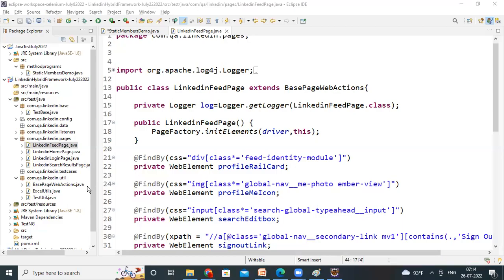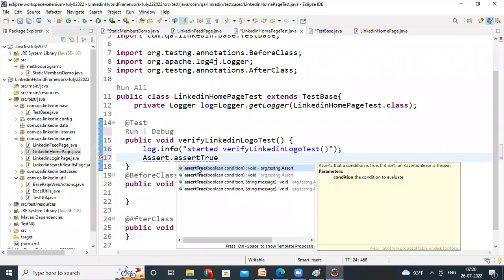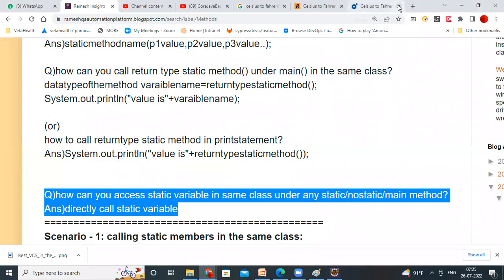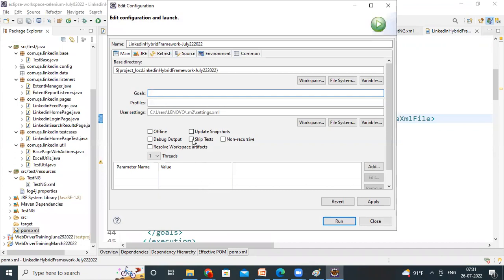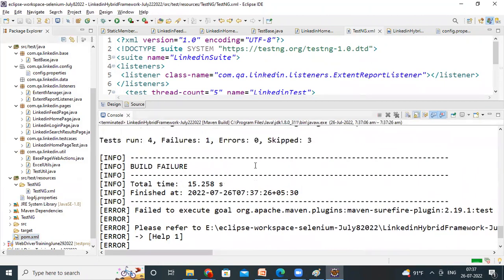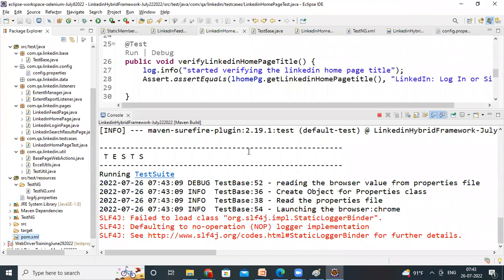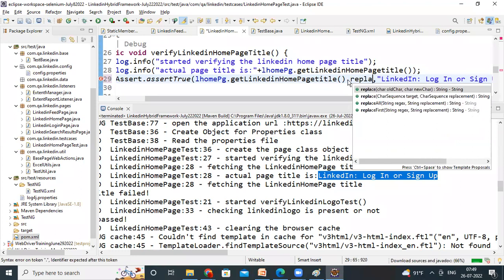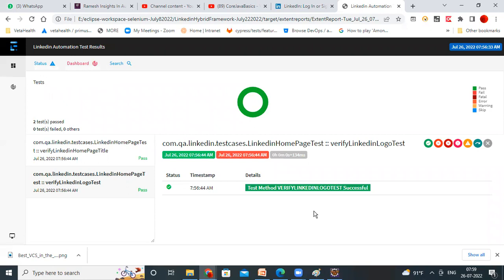Selenium HybridFramework TestCaseDesing Part6 July20220726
Designed the HomePage Testcases and ran the maven build
extent reports shown